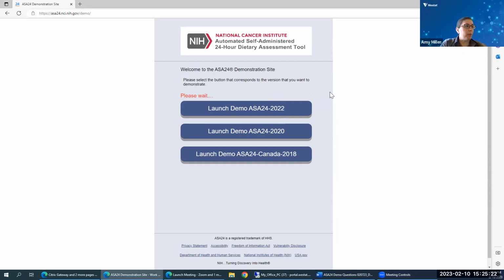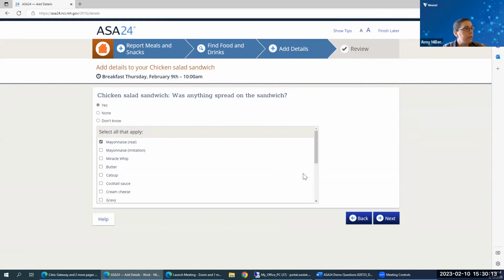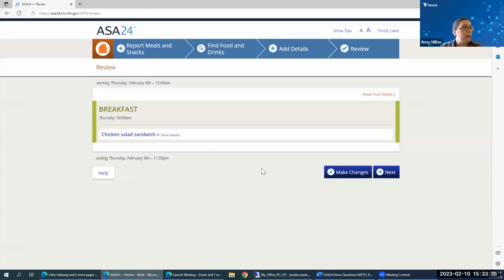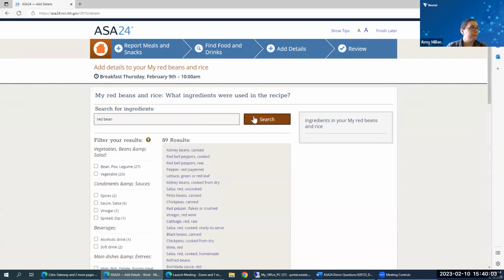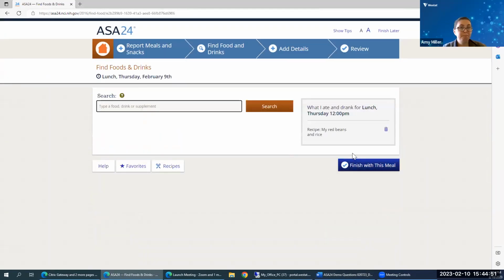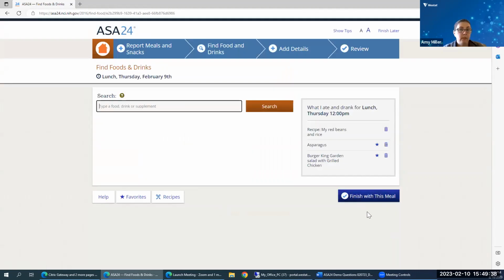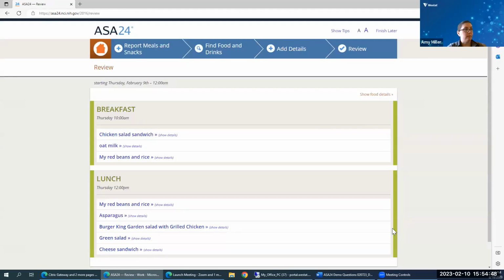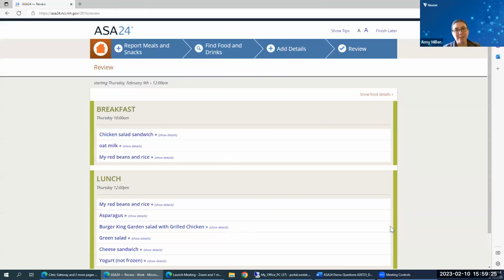ASA24 Show and Tell by Westat